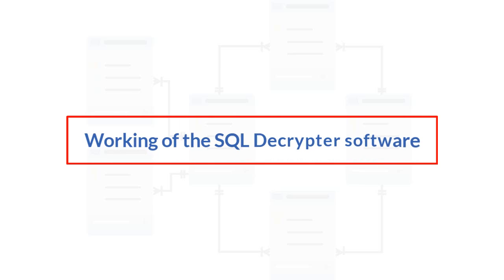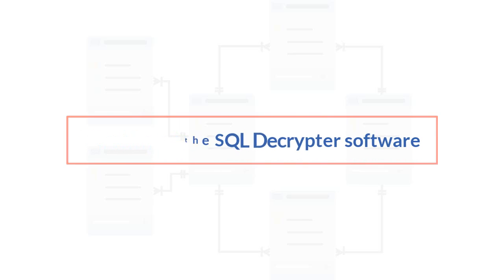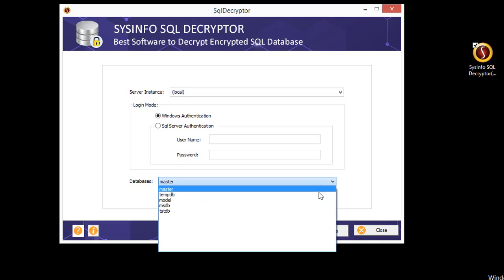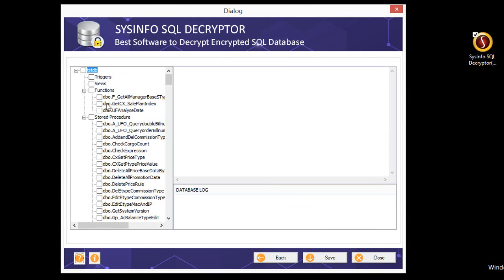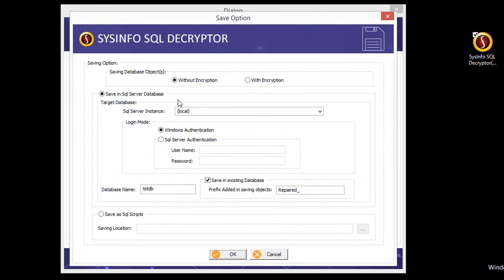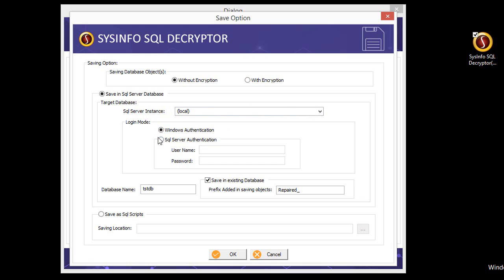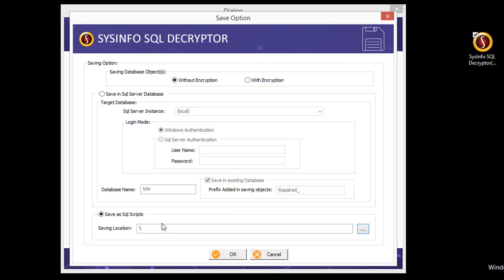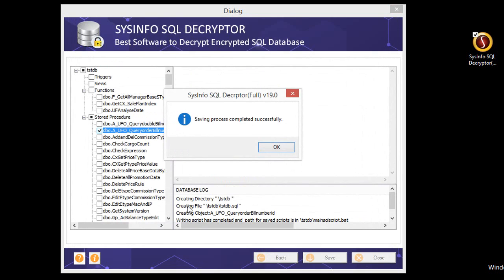Decrypt Encrypted Objects/Store Procedures/Trigger Data in SQL Server Database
SysInfoTools SQL Decryptor is a software helps the users to removes encryption from SQL Server Database Objects such as Table, Views, Stored Procedures, Functions & Triggers. It supports decrypting of SQL Server objects of versions 2019, 2017, 2016 & all the previous SQL Server database data that are encrypted.  The Software has two options to save the Decrypted content of SQL Server i.e.in the SQL Server and as a SQL Scripts.